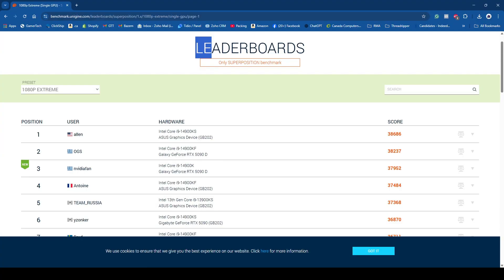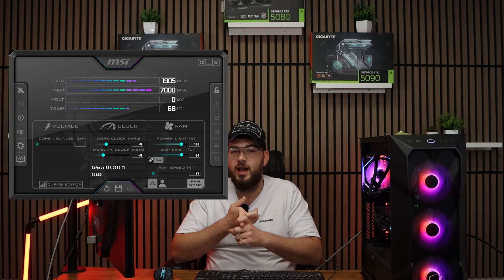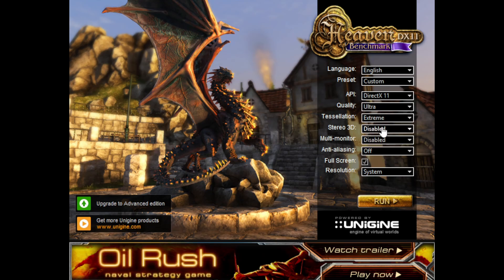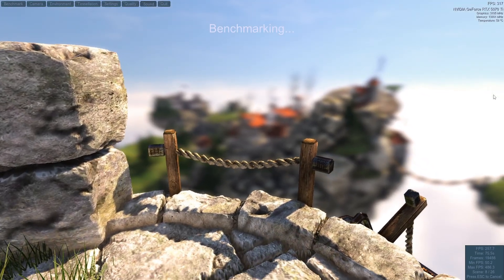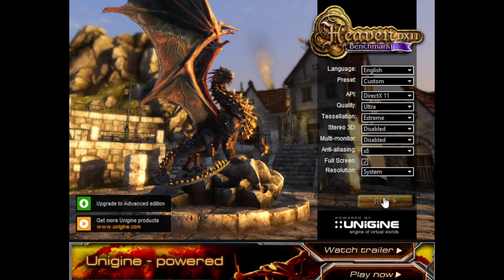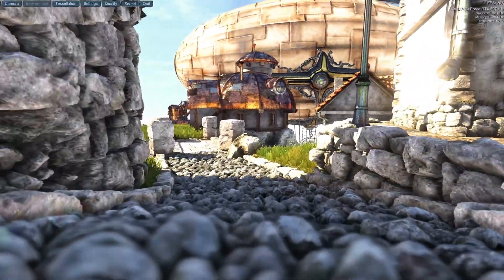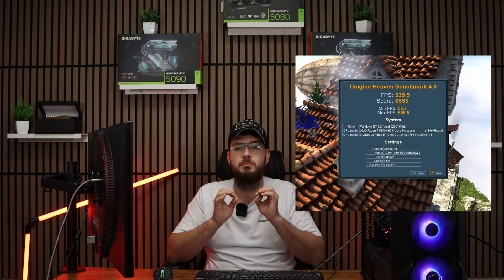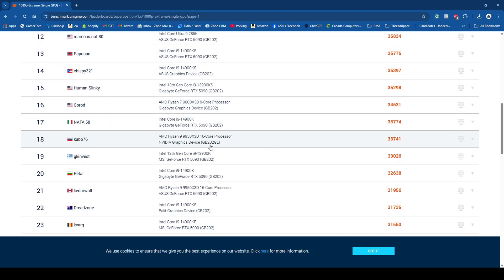How to use Heaven benchmark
Want to test your graphics card and see how powerful it really is? In this video, I walk you through using Unigine Heaven, one of the most popular GPU benchmarks out there. I’ll show you how to download it, set it up, choose the right settings, and understand the results, so you can check performance, temperatures, and stability on your PC.

Whether you’ve just built a new rig, upgraded your GPU, or overclocked your system, Heaven is a simple and effective way to push your graphics card to the limit and see how it holds up.

📌 What you’ll learn in this video:

What Unigine Heaven is and why people use it

How to download and install the benchmark

The best settings for accurate results

How to run and monitor your GPU during the test

How to read your benchmark score, FPS, and temps

👉 Try it yourself and share your scores in the comments!